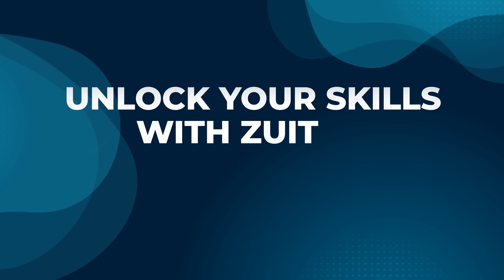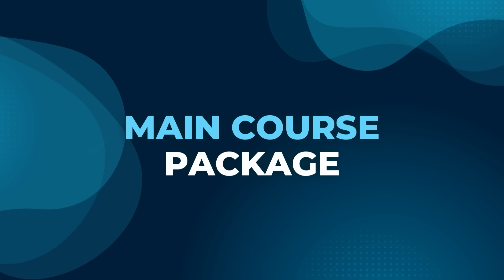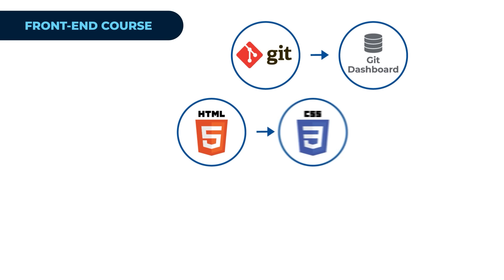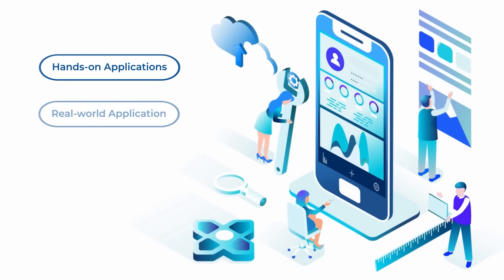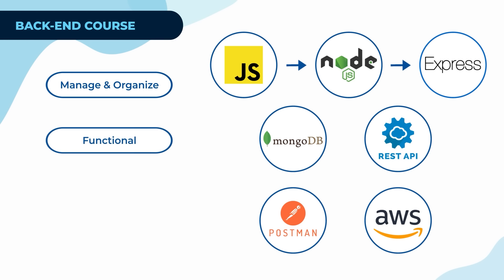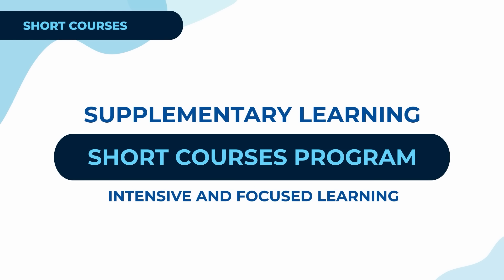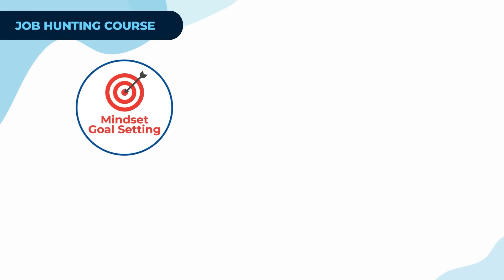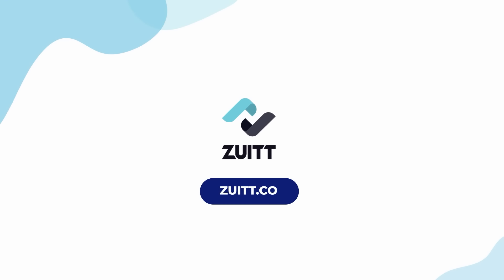Unlocking Your Skills With Zuitt Tech Career Program's Curriculum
Are you ready to rev up your career in tech? Dive into our latest YouTube video for a detailed look at Zuitt's Tech Career Program curriculum!

In this video, we take you on a virtual tour through our up-to-date coding program, designed to transform aspiring tech enthusiasts into industry-ready novice. From the basics of programming to advanced development techniques, our curriculum is crafted to equip you with the skills needed to excel in today’s competitive tech landscape.

You can inquire more through our live online consultation held everyday!

Follow our other social media handles to get updated with our latest upcoming bootcamp batches and coding related events!